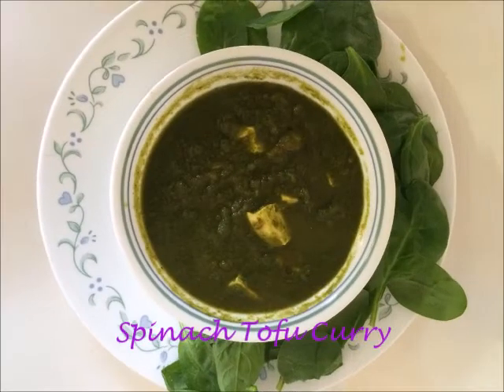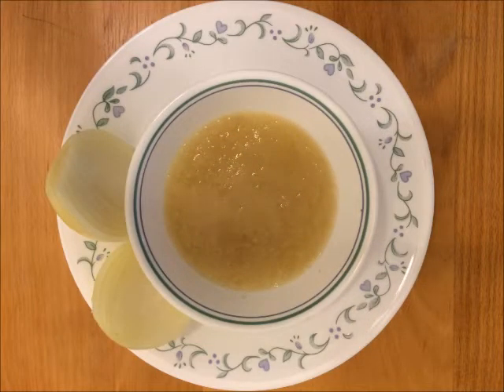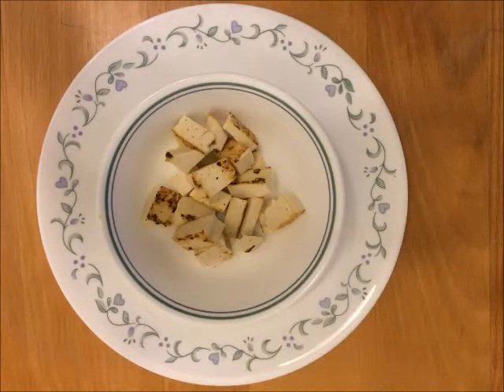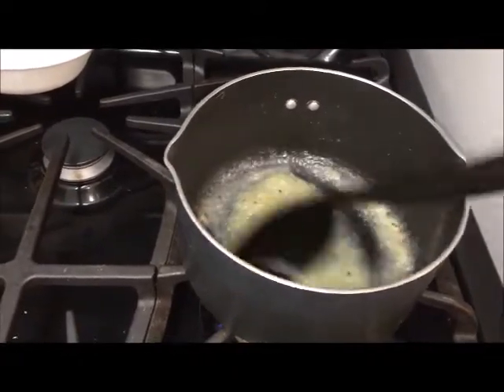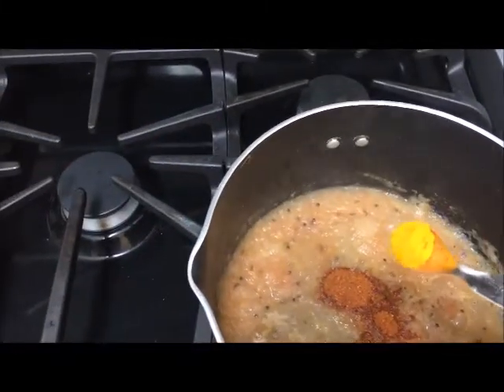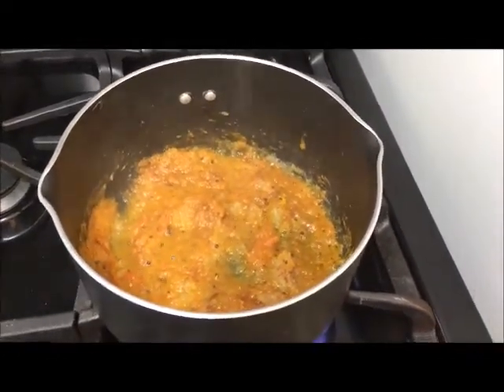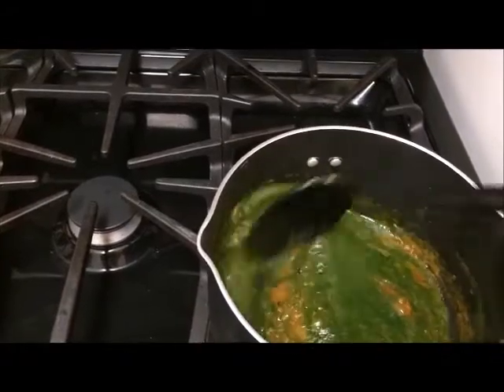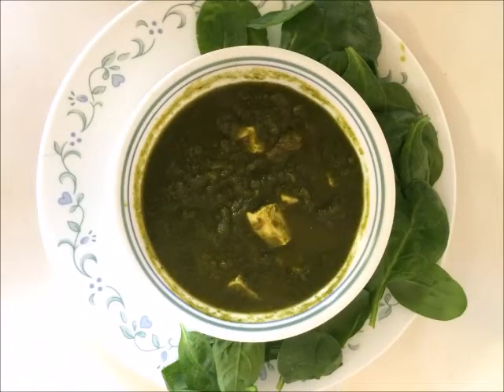Vegan Healthy Spinach Tofu Curry Indian Style less oil-Protein Rich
Hi Guys, Thank you for all your support,

Here goes my another recipe tasty & healthy spinach tofu curry.